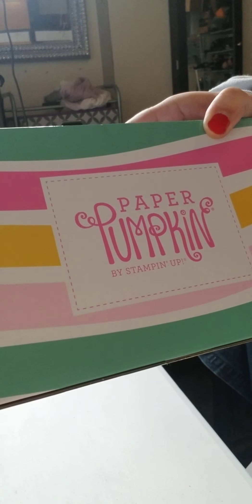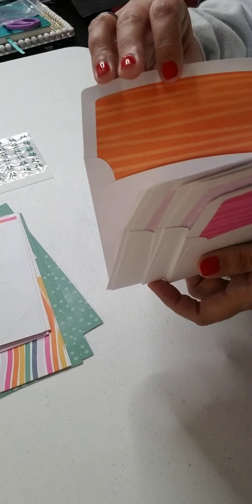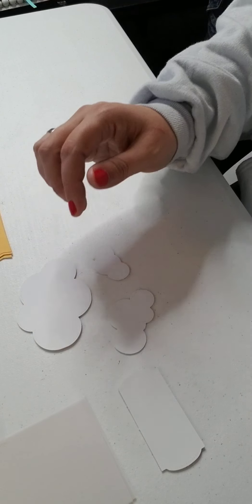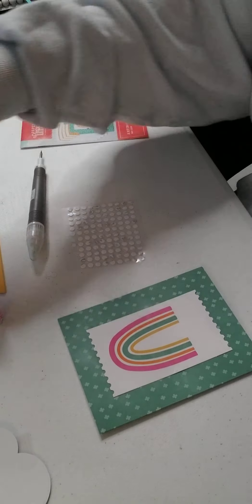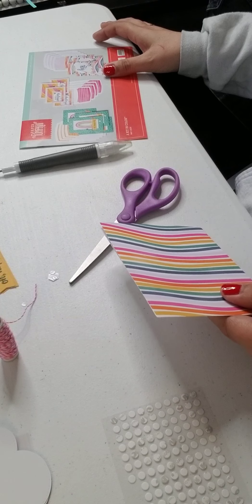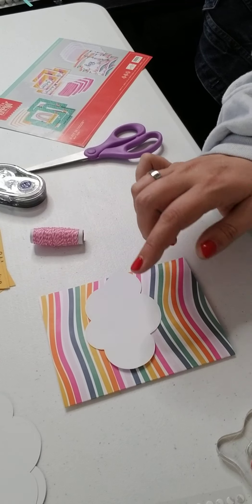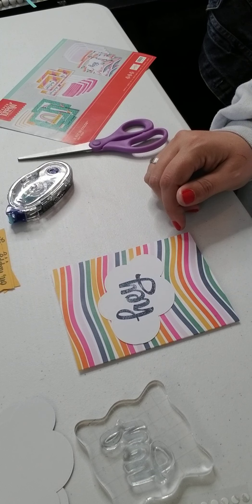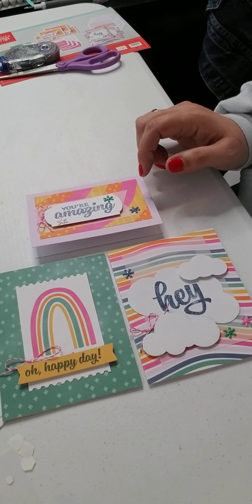Paper Pumpkin May 2020